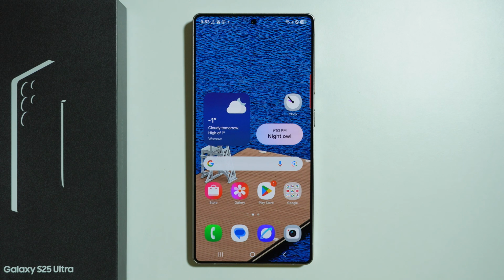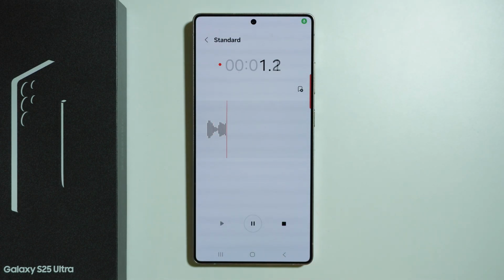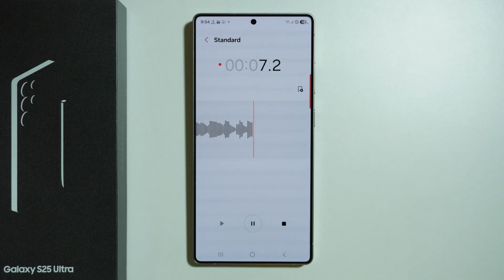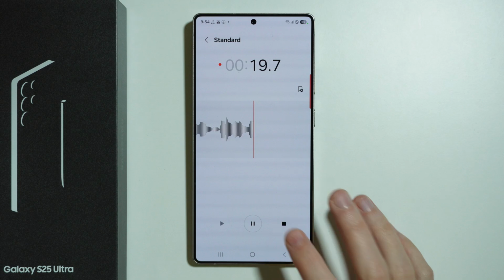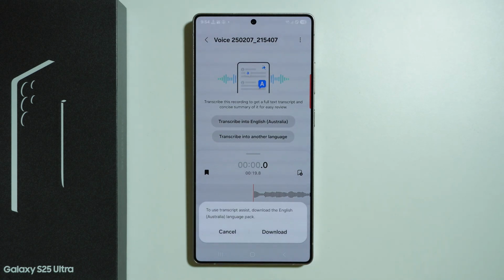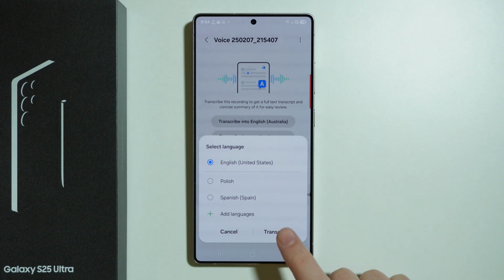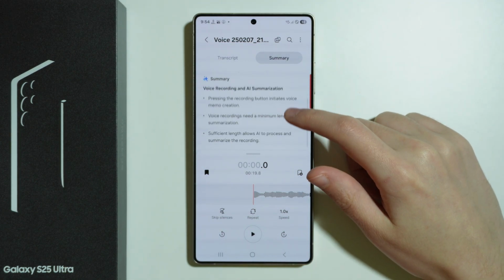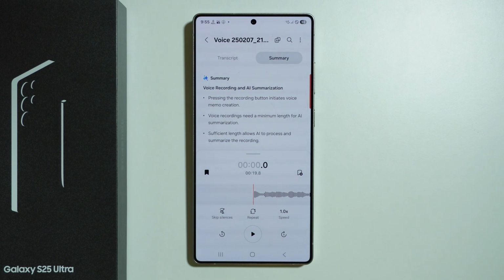Samsung Galaxy S25 Ultra: How to Create Voice Recording Summary (Use AI to Summarize Voice Memo)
Want to create a summary of your voice recordings on the Samsung Galaxy S25 Ultra? In this video, we show you how to use AI-powered tools to automatically generate summaries of your voice memos. Learn how to transcribe and condense long recordings into key points for quick reference. Watch now to simplify your voice memos with AI on the Galaxy S25 Ultra!